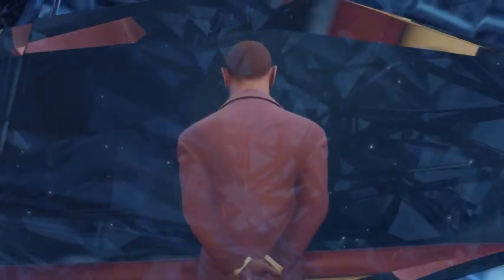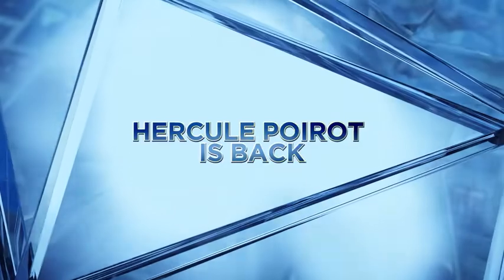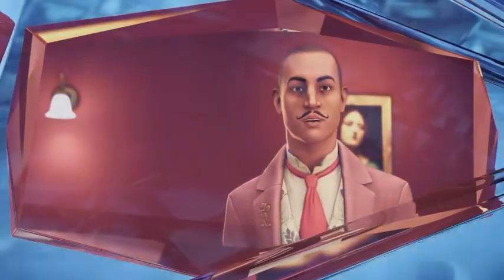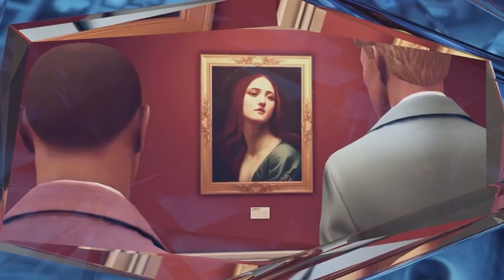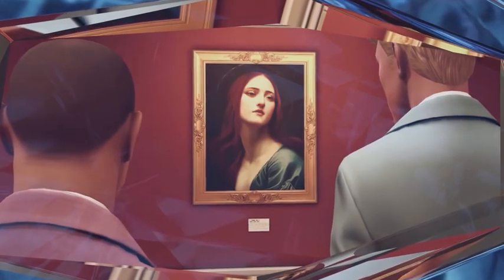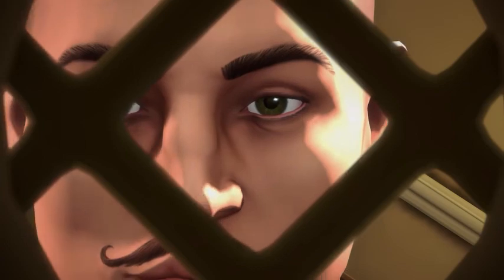Agatha Christie - Hercule Poirot: The London Case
El famoso detective Hércules Poirot viaja a Londres con la tarea aparentemente sencilla de entregar un cuadro para una exposición, que lamentablemente será robado durante la gran inauguración.

Por primera vez en la historia, los jugadores tendrán la oportunidad de formar equipo con el conocido compinche de Poirot en los libros, Hastings, para investigar un nuevo misterio. Descubre una nueva ubicación, una nueva aventura y un nuevo compañero en este emocionante capítulo de Hércules Poirot en su juventud.

En este juego de aventuras de detectives, encarnarás al famoso detective Hércules Poirot, que une sus fuerzas con el Lloyd's of London para garantizar el transporte, la protección y la venta de un valioso cuadro de María Magdalena. La pintura será la pieza central de una nueva exposición en un museo de Londres que contará con otras obras de arte eclesiástico cedidas por Bruselas.

Tu colega Hastings, que es empleado del Lloyd's of London, te va a ayudar a gestionar el seguro de las obras de arte y la venta del cuadro. Al llegar al museo, te reunirás con el nuevo propietario del cuadro, Mortimer Ailsworth, y con la conservadora del museo, Evelyn Warbeck. Utiliza los recursos de los que dispones para comprobar la seguridad y proteger el cuadro contra cualquier potencial amenaza.

Una semana después, se celebrará una gala de presentación a la que asistirán todos los personajes principales. Sin embargo, las cosas dan un giro inesperado cuando roban el cuadro delante de las narices de todo el mundo. Tus afiladas habilidades de detective te serán útiles para descubrir la verdad y encontrar al culpable del robo.

¿Serás capaz de resolver el misterio y recuperar el cuadro robado?